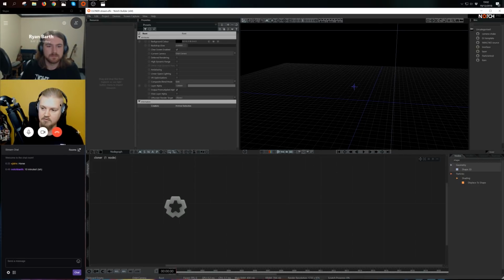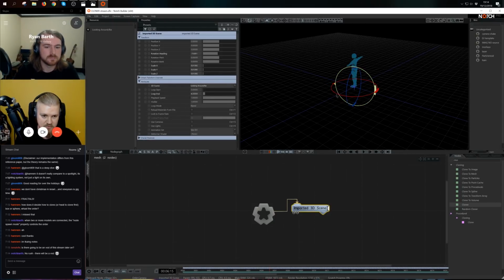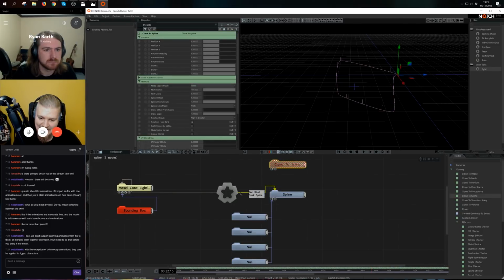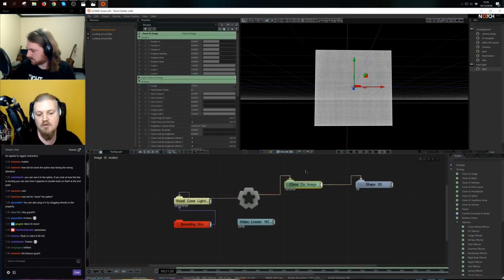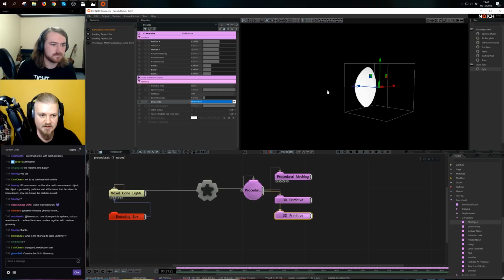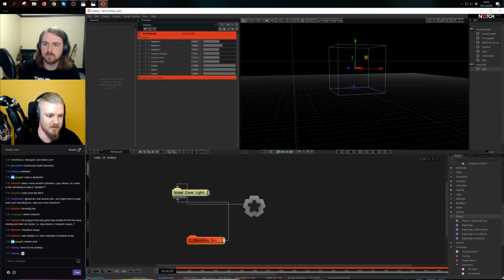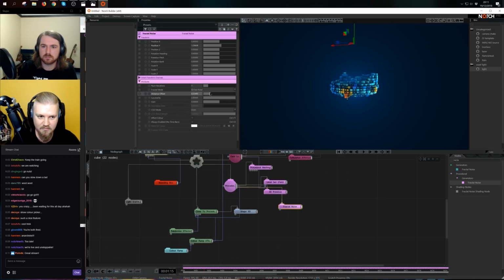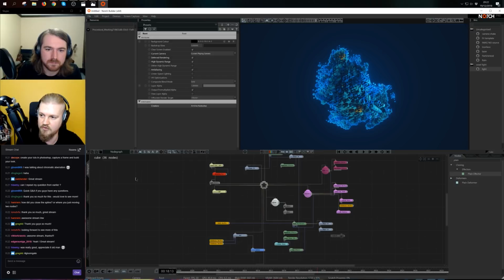Notch Streams EP01: Getting to know your Cloner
Watch as Armin and Ryan explain various ways to use Cloners in Notch. This is a recording of a live stream done on December 19th 2018.